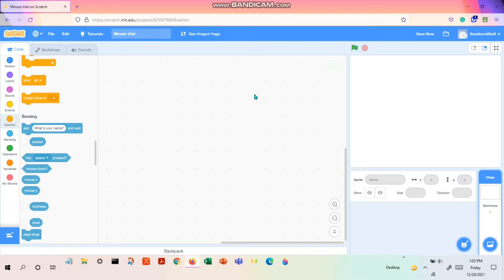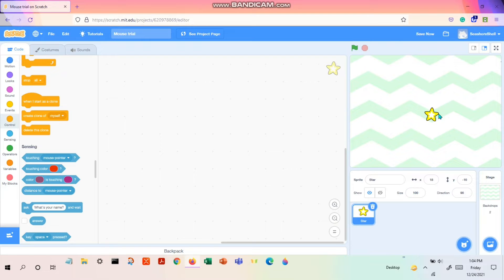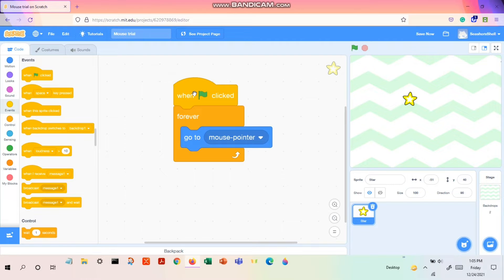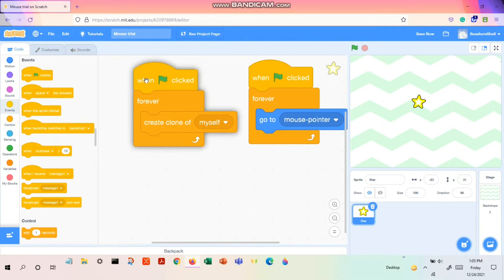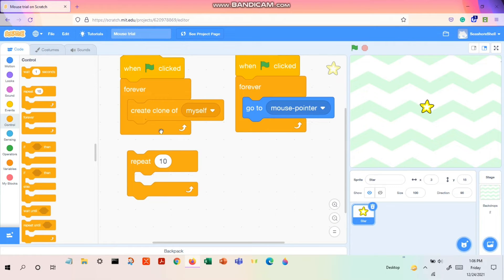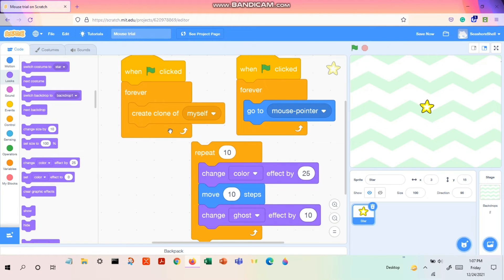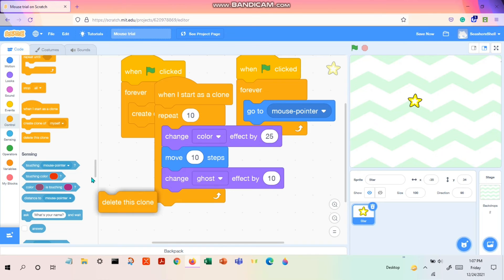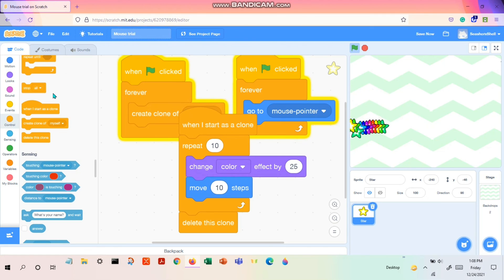Creating mouse trail in Scratch | Scratch Programming | Vaishu Vlogs